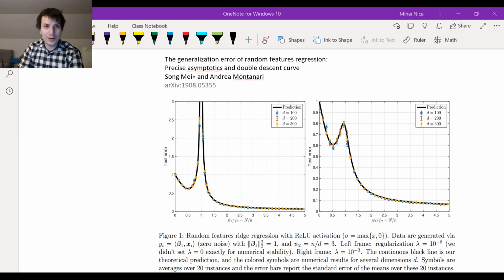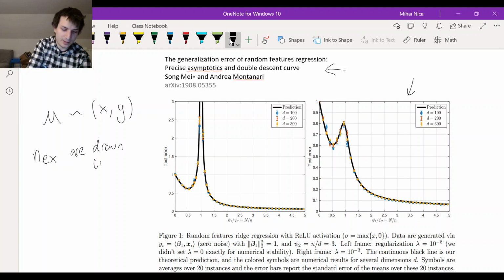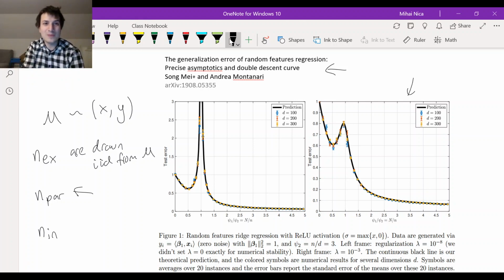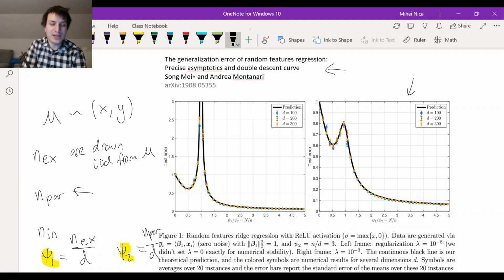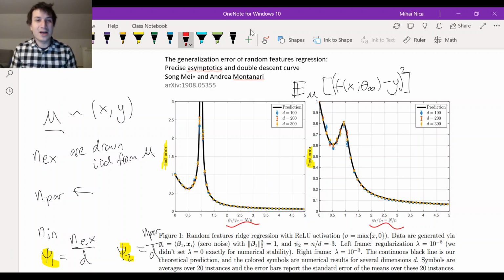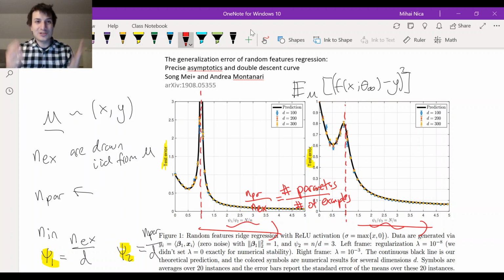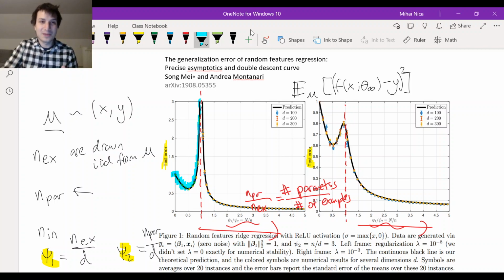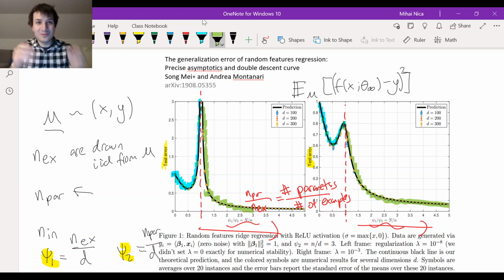1 2 3 Double DescentCurve